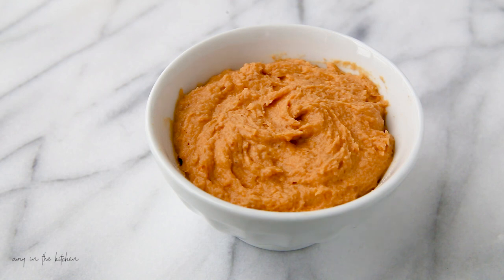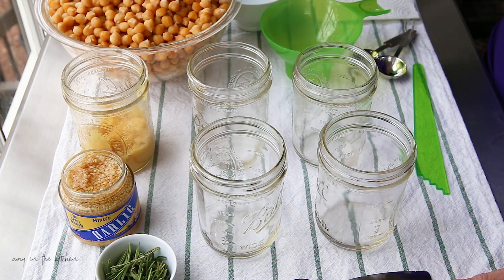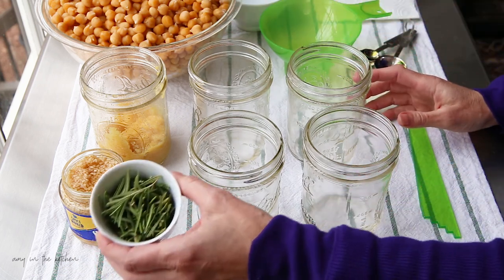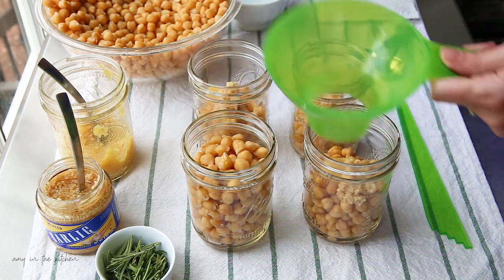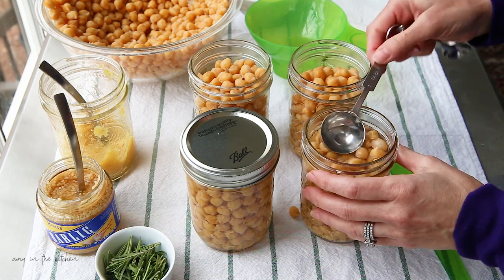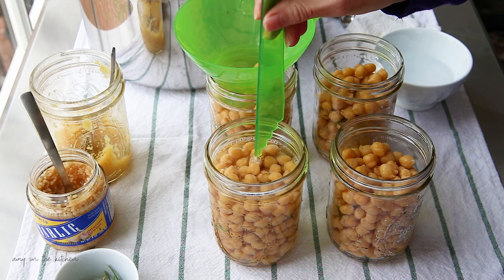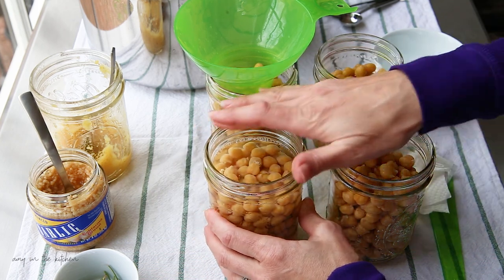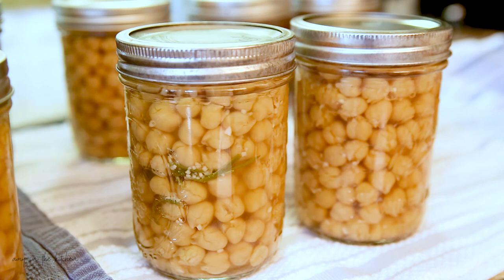Canning Chickpeas to make Hummus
Hey everyone! I am so excited about this canning video! See how easy it is to keep delicious healthy canned "meals in a jar" or in this case "snack in a jar" stocked in your healthy pantry! I'll leave a link to the recipe video when I take a jar of these chickpeas and make delicious hummus!

FOLLOW ALL canning instructions for YOUR area by going to the National Center for Home Food Preservation